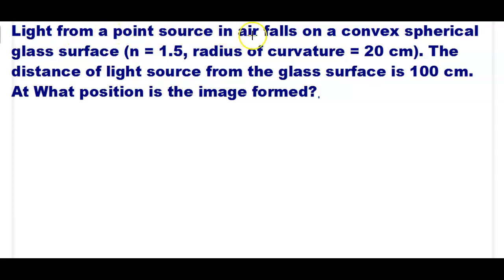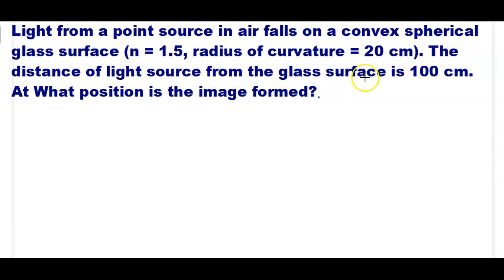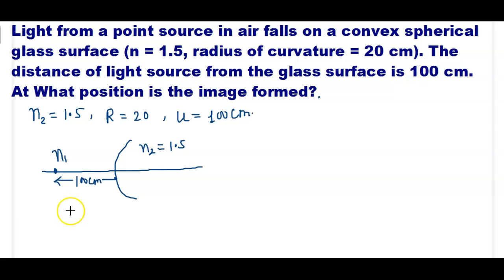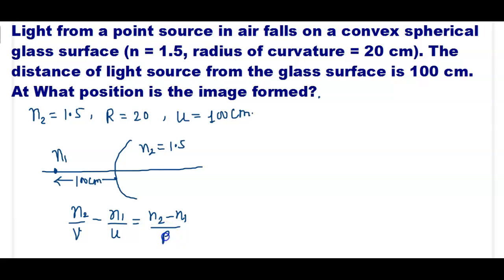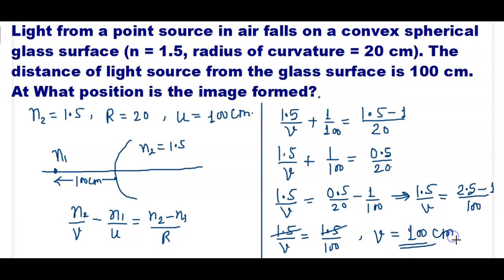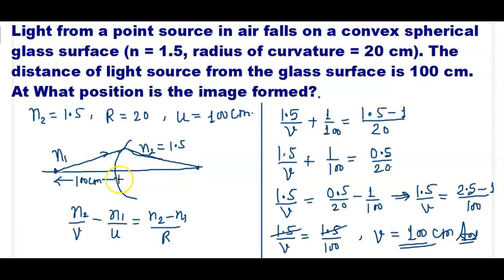Light from a point source in air falls on a convex spherical glass surface (n=1.5,R= 20 cm) jee pyq